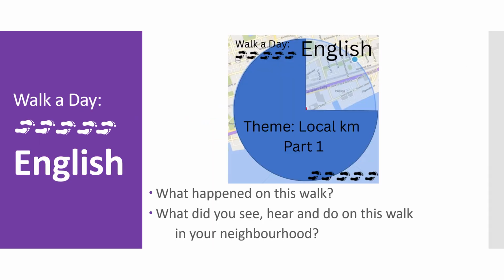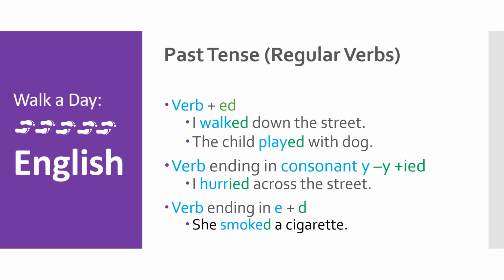Local One Kilometre Neighbourhood Walk Part 1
In this video we will explore our neighbourhood and lookat the simple past verb tense.